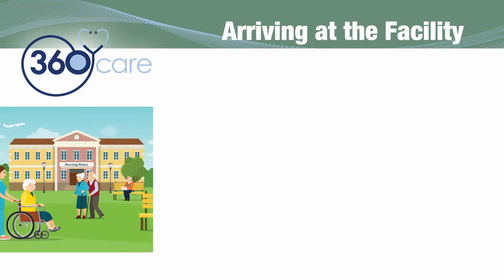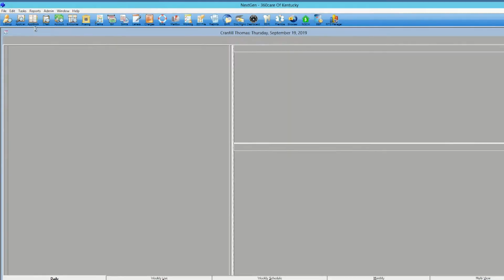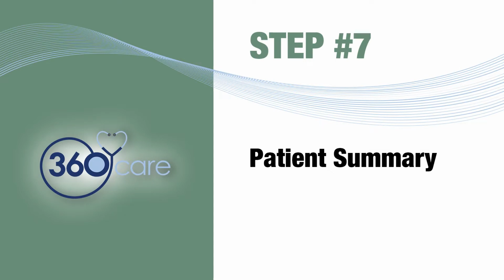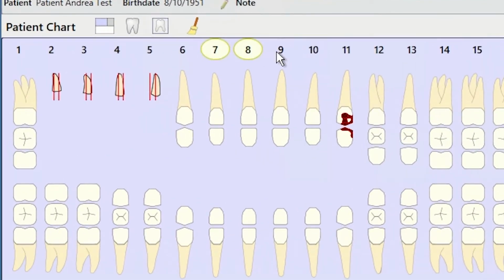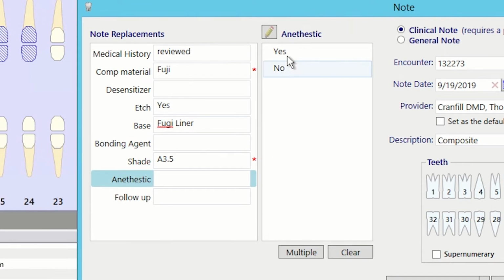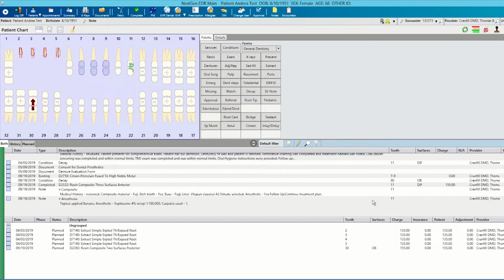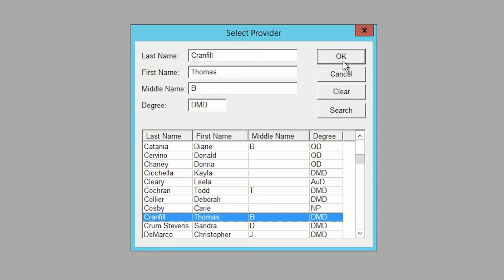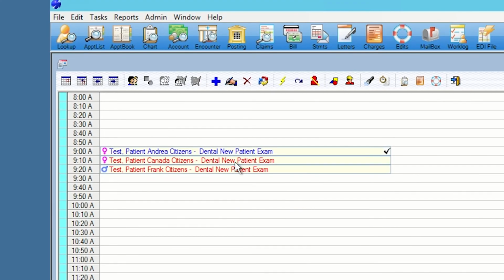NEXTGEN Dental - How to Login and Check in Patients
NEXTGEN - Dental Training - with Dr. Thomas B. Cranfill